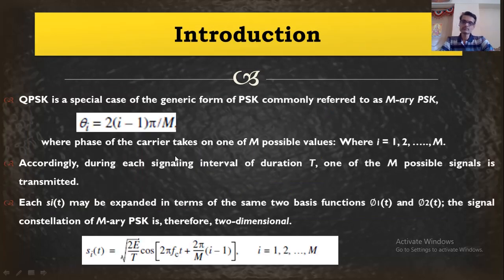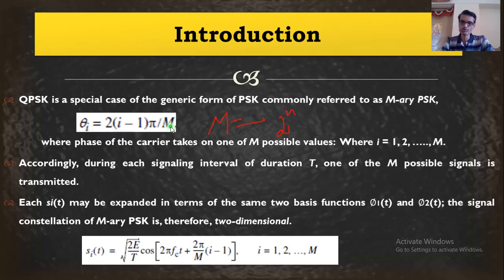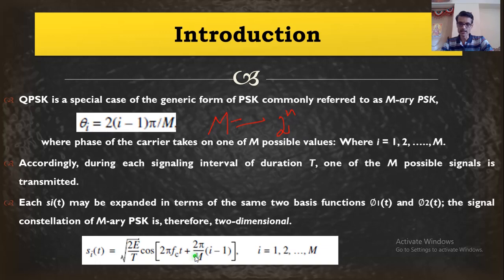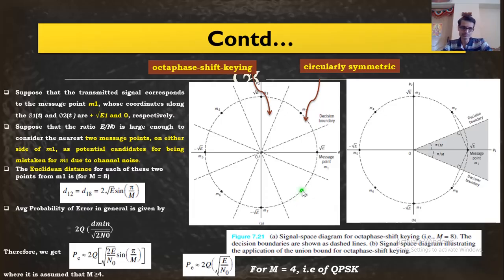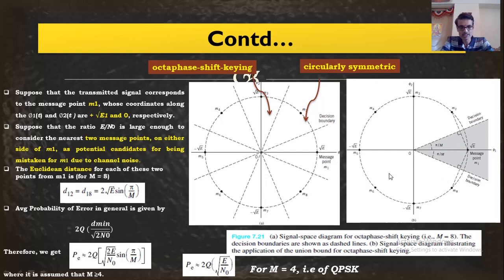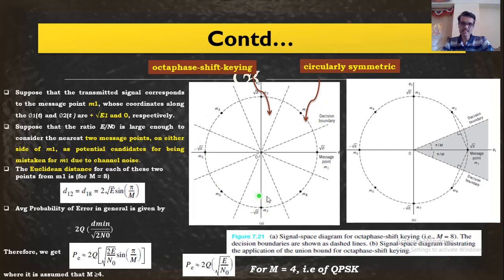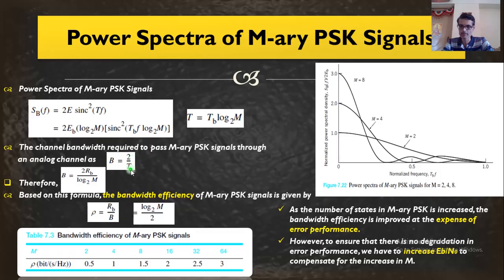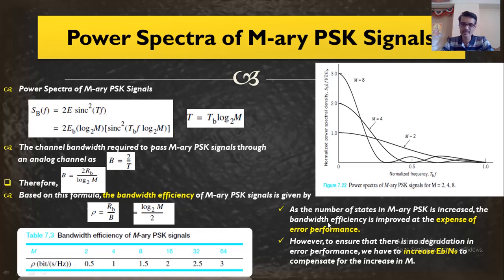M-ARY PSK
Hi Viewers,
In this video, I have explained
1. Introduction: 1.35
2. Power Spectra and Bandwidth Efficiency: 9.35